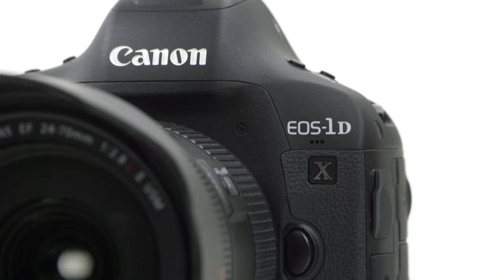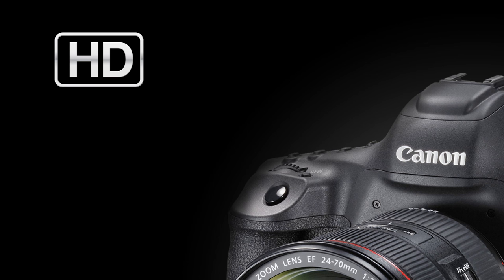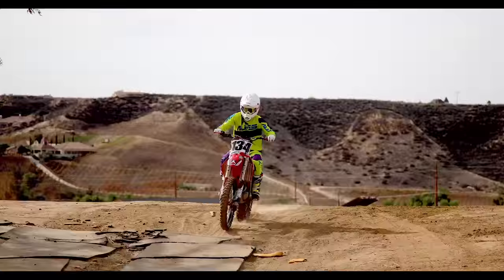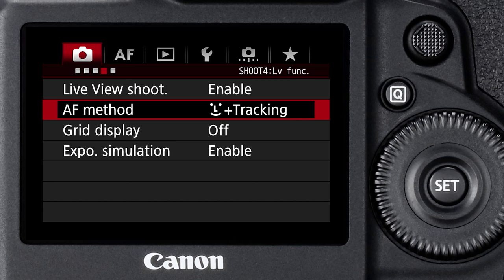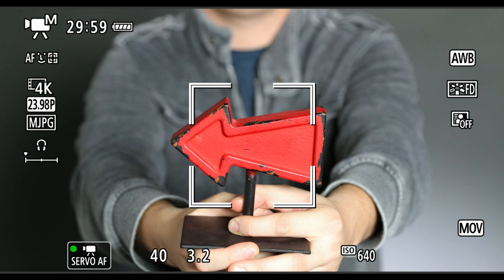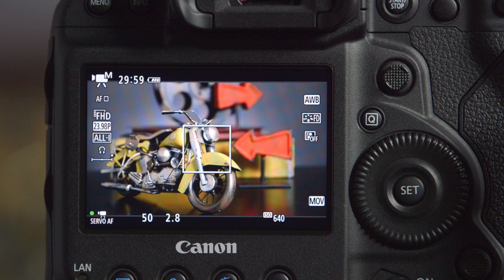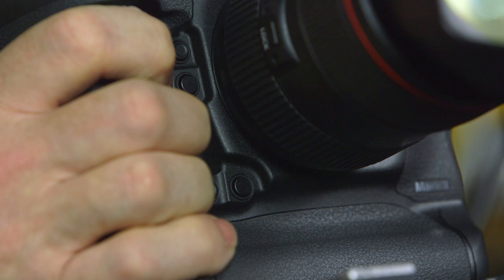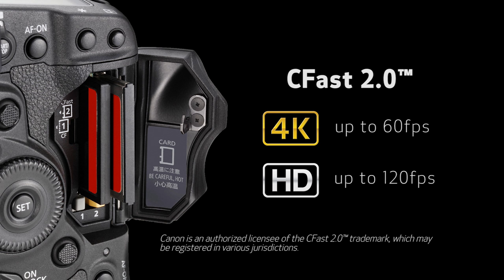Introducing the Canon EOS-1D X Mark II: Video Features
The Canon EOS-1D X Mark II is Canon’s flagship DSLR camera. It builds substantially upon Canon’s professional top-end DSLR series, which already includes the EOS-1D X, and its Cinema EOS counterpart, the EOS-1D C.

Join Canon U.S.A.’s Technical Advisor Brent Ramsey as he introduces the video features of the EOS-1D X Mark II camera. In this video, he discusses features such as the 4K capture, movie Frames Per Second, resolutions, JPEG frame grabs, Dual Pixel CMOS Autofocus, and more!